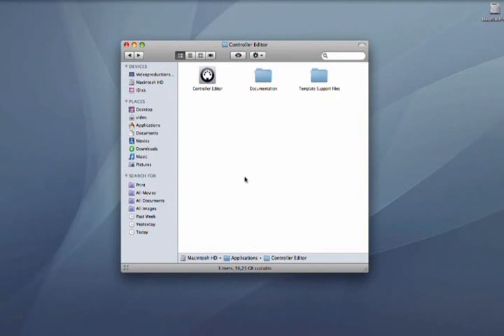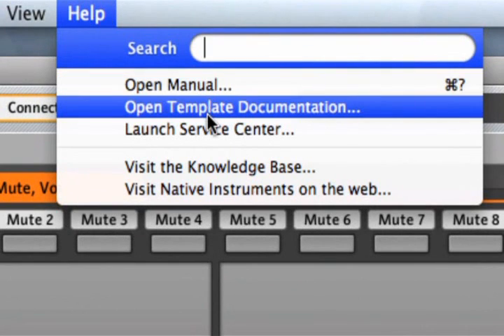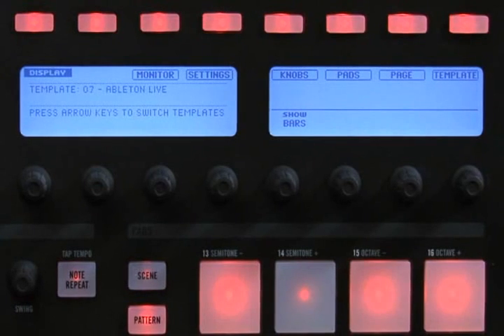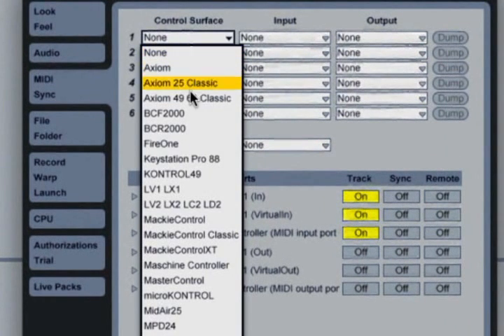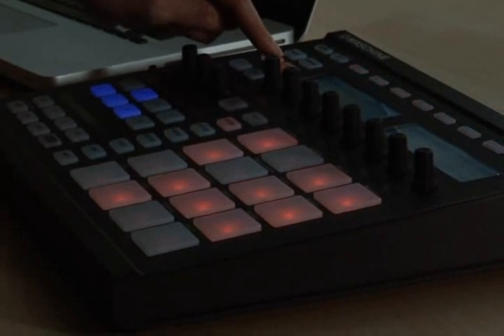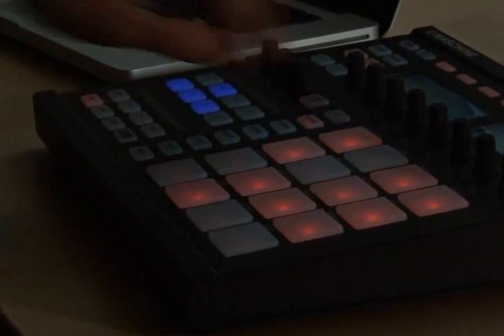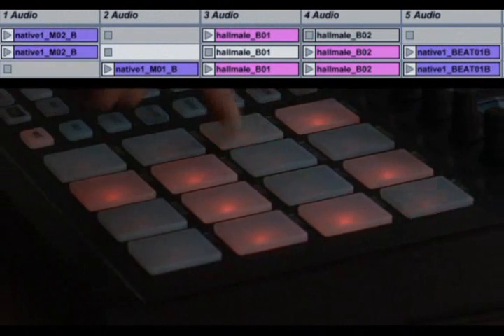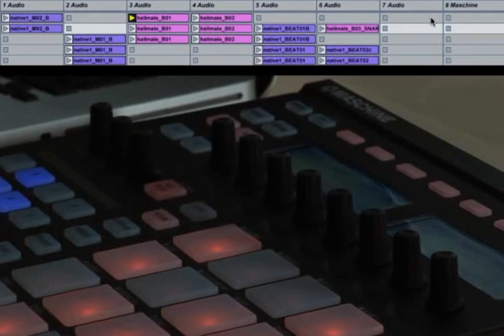Native Instruments - Maschine - Tutorial - Controlling Ableton Live